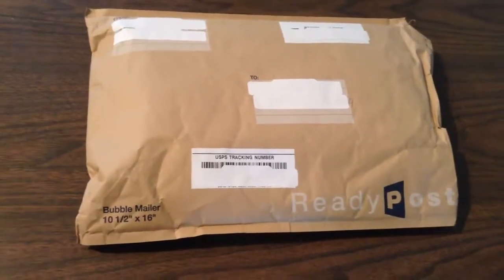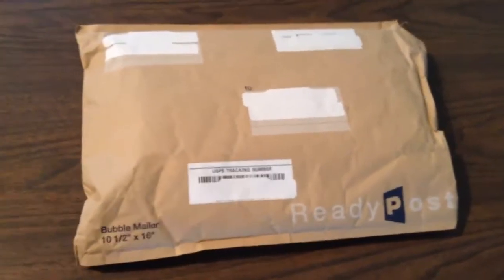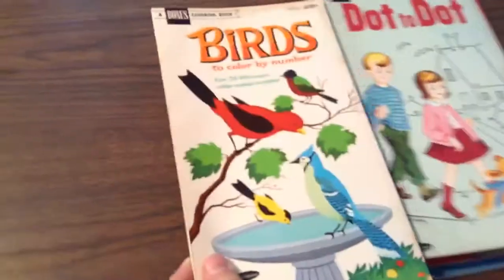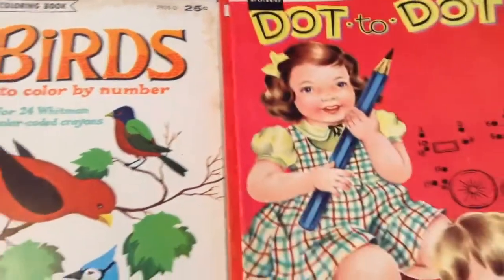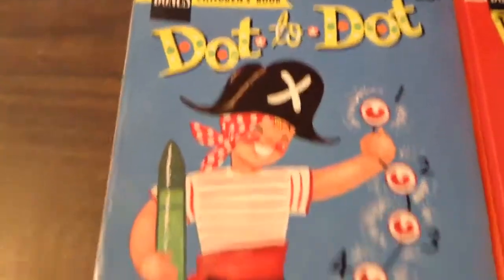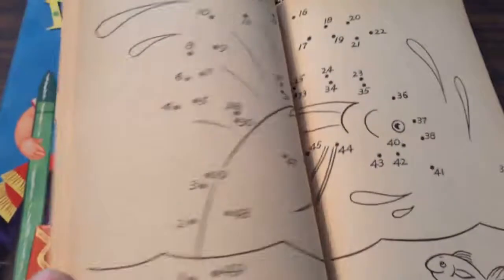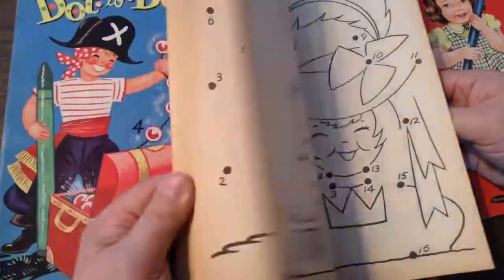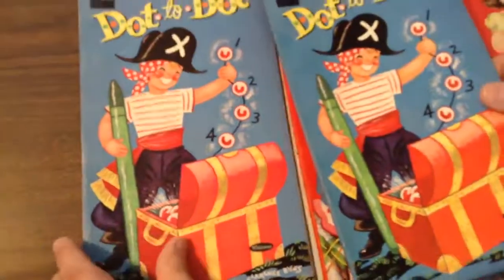Newest addition to David Kalvitis's Antique Dot-to-Dot Book Collection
David just added several antique (1966) Whitman Dot-to-Dot and number books to his vintage collection! Watch as David reveals what he got in the mail!
Happy Dot-to-Dotting!